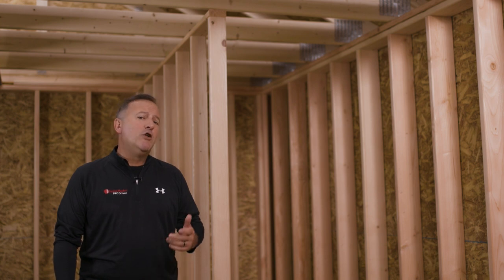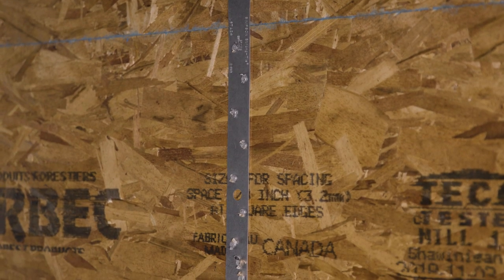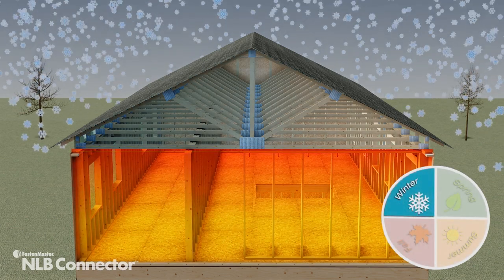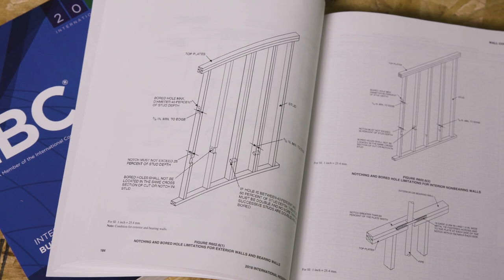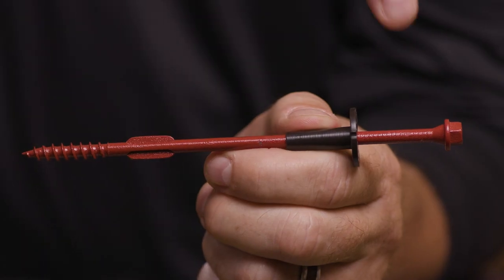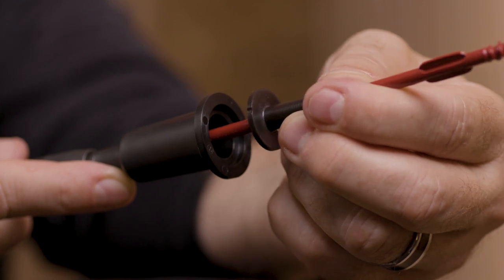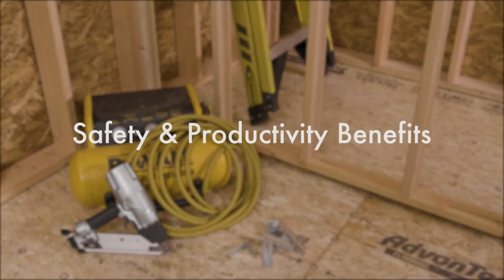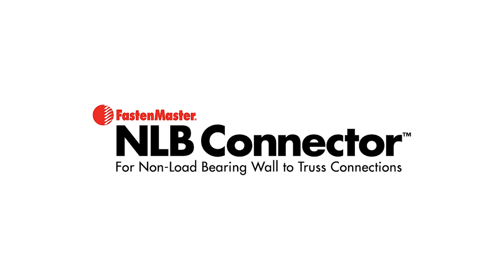FastenMaster Non-Load Bearing Connector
The Non-Load Bearing Connector fastening system is designed for connecting the top plate of non-load bearing walls to trusses above. It allows for vertical movement of the truss while providing lateral stability to the wall.

Faster Installation: Connections can be made up to 10x faster, significantly reducing labor.

Safer Installations: Replacing clips and nails means no pneumatic nail gun or hoses, and installation from the floor surface eliminates the need for ladders or scaffolding.

Cost Effective Installations: Eliminating the need for double top plates on non-load bearing walls provides meaningful material savings on the overall project.